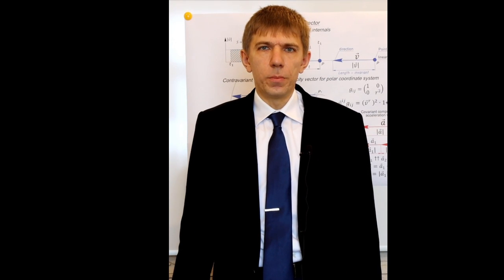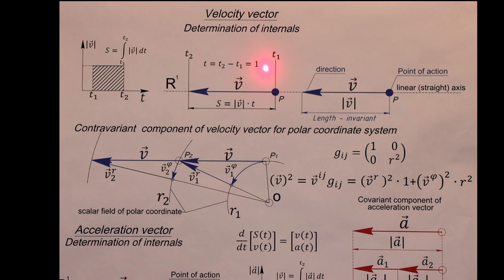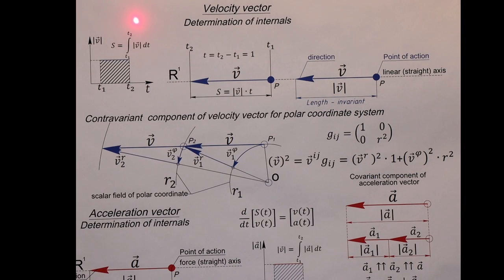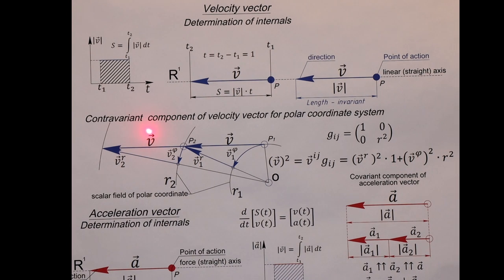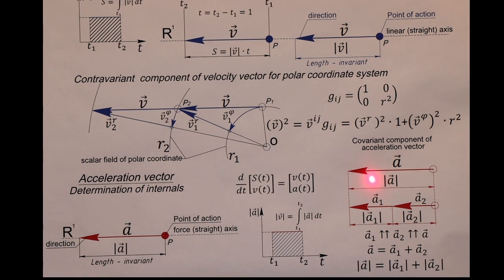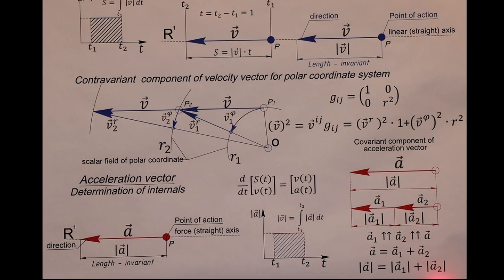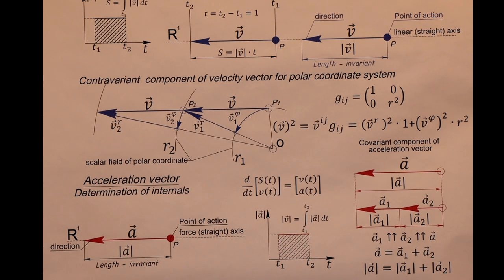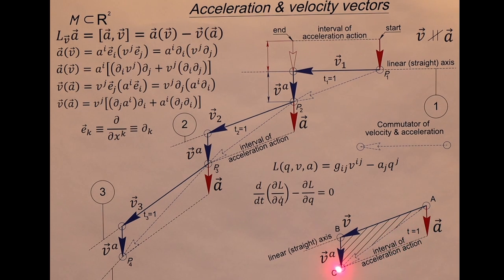Intriduction to the theory of Covariant tensor machine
My idea consists of the combination two methods the Lie bracket and the Lagrange function. Lie bracket Lagrange function